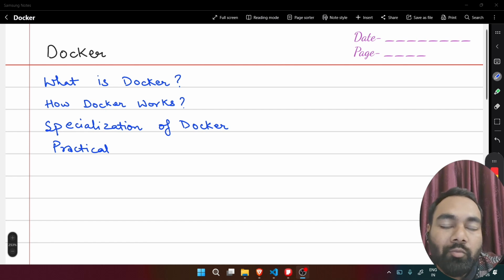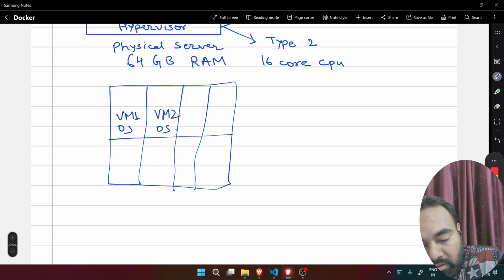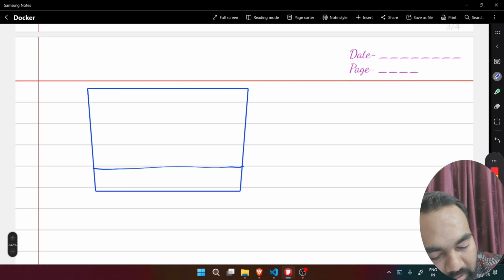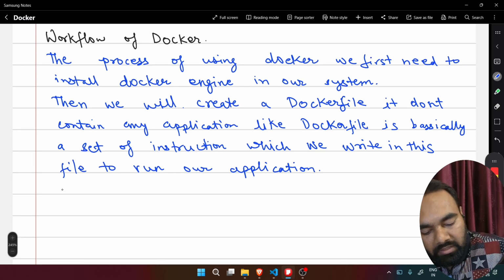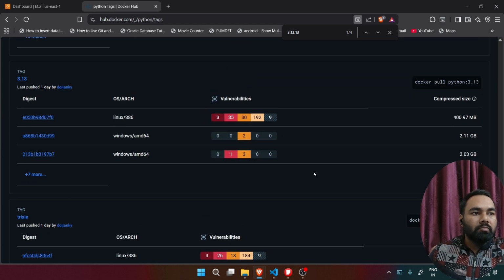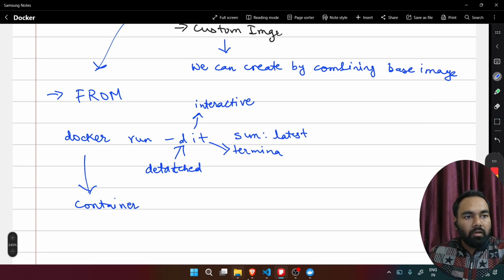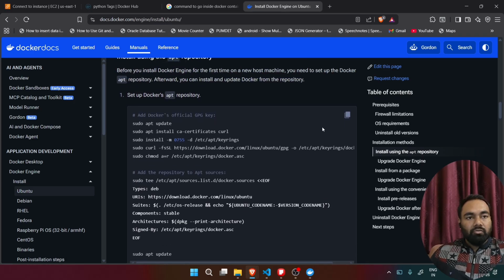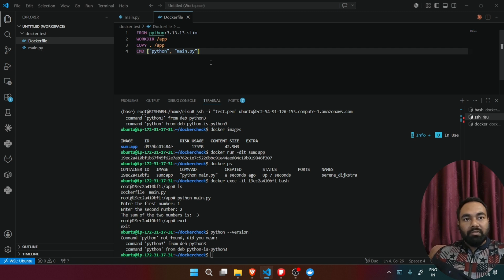Docker Explained: What It Is, How It Works & What You Can Build With It (Practical Guide 2026)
🐳 In this video, you'll learn everything about Docker — from what it actually
is, how it works under the hood, and how you can use it to build and ship
real-world applications like a pro.

Whether you're a beginner or someone who's heard the term but never truly
understood it — this video breaks it all down with practical examples.

🐳 WHAT IS DOCKER?

Docker is a containerization platform that lets you package your application
along with all its dependencies into a single unit called a Container — so it
runs the same way on every machine, every time.

No more "It works on my machine" 😅

✅ Packaging apps with all dependencies
✅ Consistent environments across Dev, Staging & Production
✅ Lightweight alternative to Virtual Machines
✅ Microservices architecture
✅ Fast CI/CD pipelines
✅ Cloud-native application deployment

🚀 WHAT YOU CAN ACHIEVE WITH DOCKER

🔹 Dockerize a Python / FastAPI / Node.js app
🔹 Run databases like PostgreSQL & Redis in containers
🔹 Build multi-service apps using Docker Compose
🔹 Deploy to cloud platforms like AWS, GCP, and Azure
🔹 Set up local LLM environments (Ollama + Open WebUI)
🔹 Automate deployments in CI/CD pipelines (GitHub Actions)

🛠️ TOOLS & TECH USED IN THIS VIDEO

→ Docker Desktop / Docker CLI
→ Python + FastAPI
→ PostgreSQL
→ Docker Compose
→ WSL2 (Ubuntu) on Windows